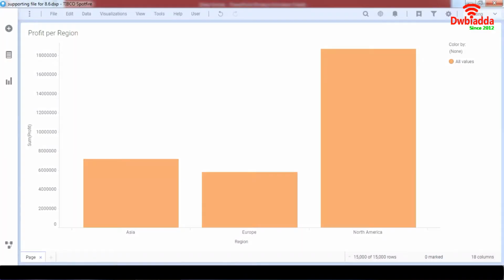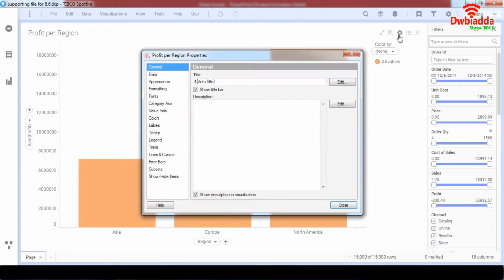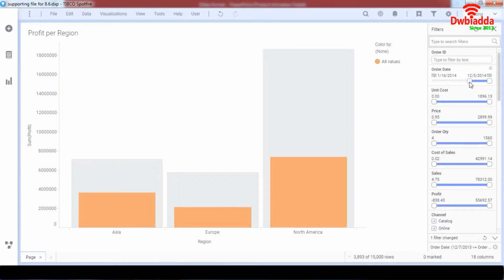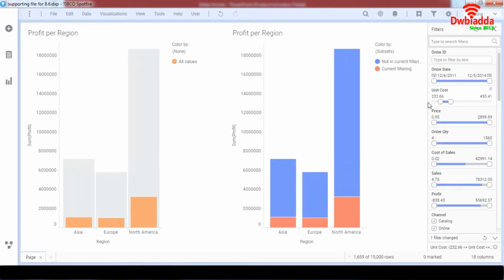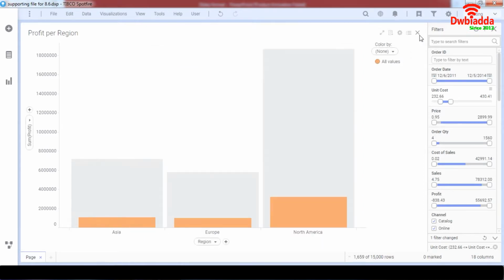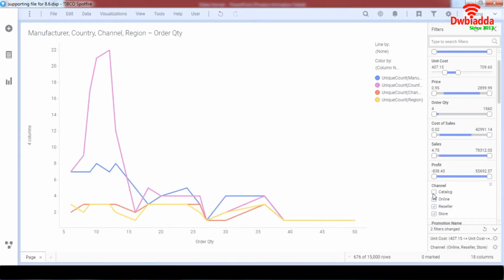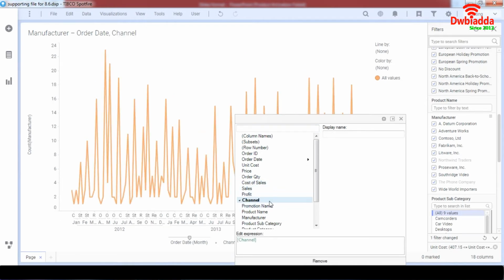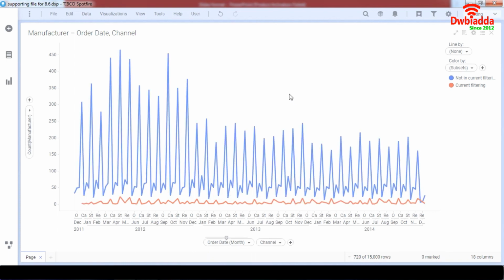Advance filter Options to display filtered to and filtered out data | Tibco spotfire videos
Welcome to dwbiadda's Tibco spotfire tutorial , As part of this lecture we will see, Advance filter Options to display filtered to and filtered out data